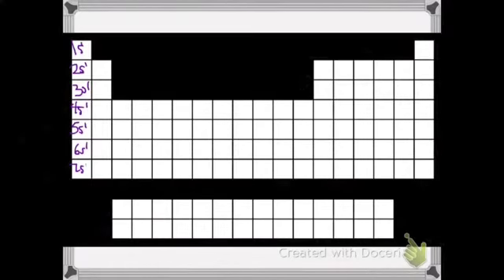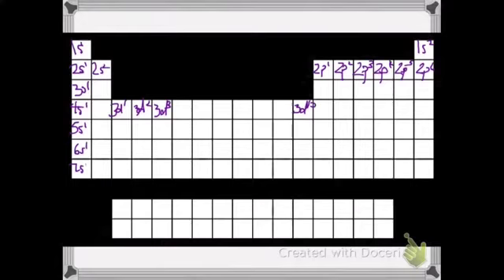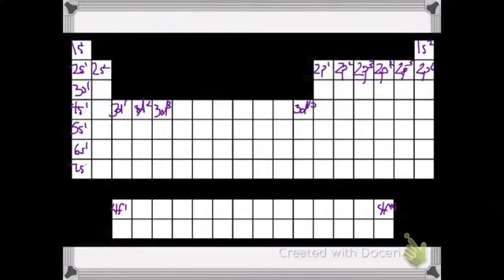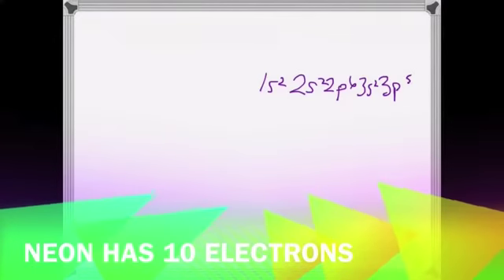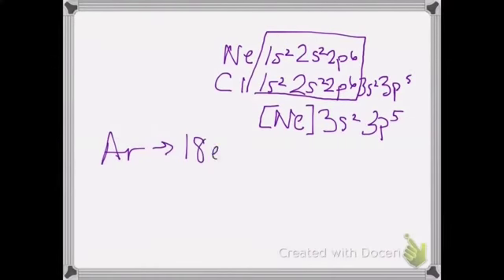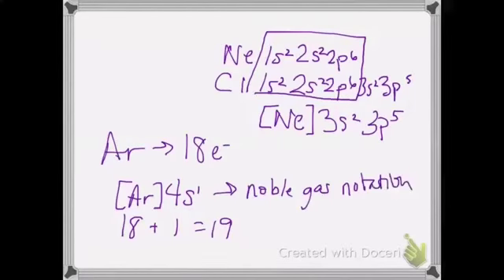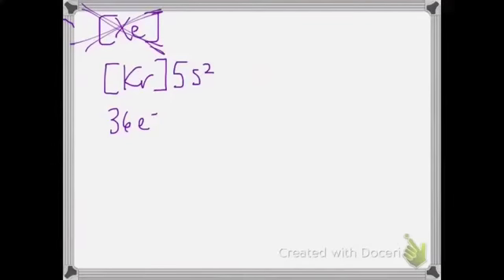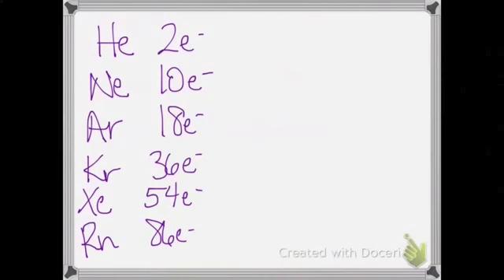2A-3B Electron Configuration Shortcut